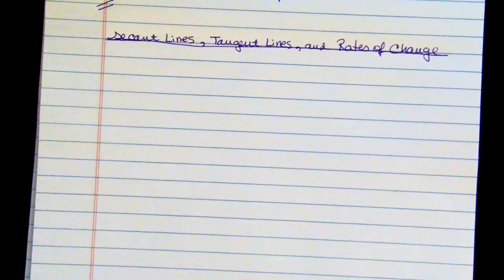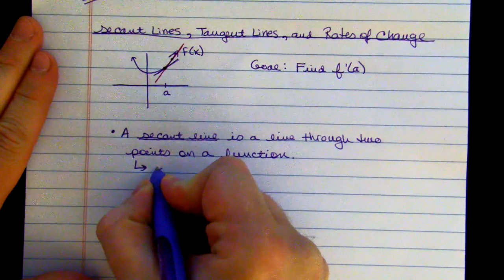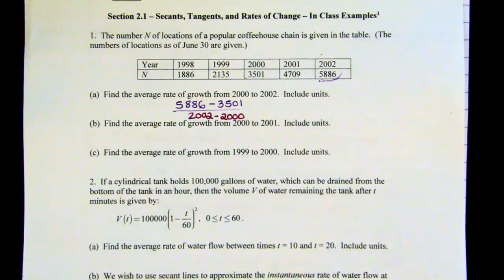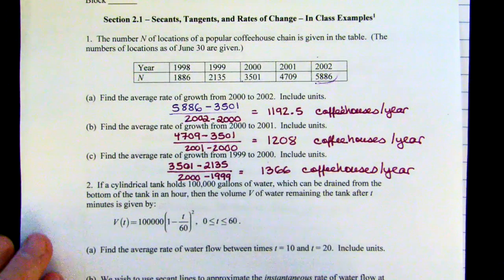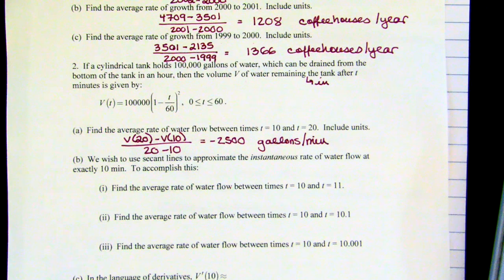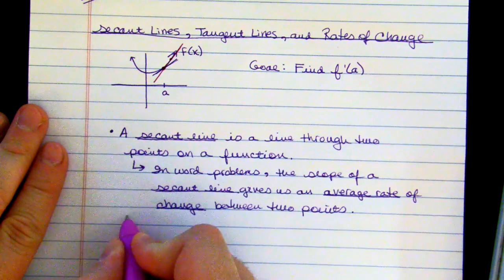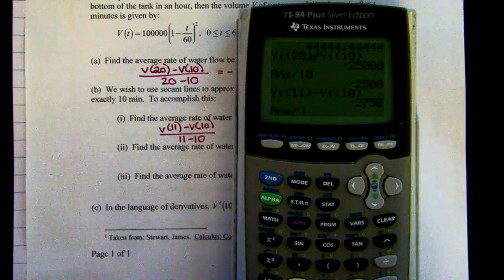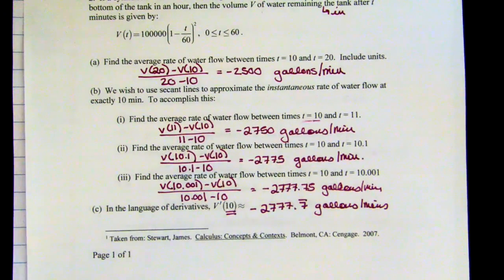AP Calculus - Section 2.1, Part 2 - Secant Lines, Tangent Lines, and Rates of Change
AP Calculus
Section 2.1, Part 2: Secant Lines, Tangent Lines, and Rates of Change

You will need the worksheet Section 2.1: Intro to Rates of Change